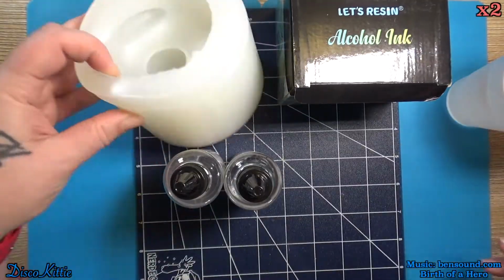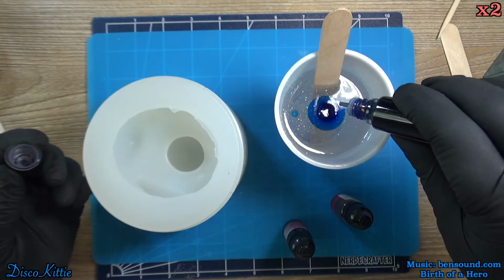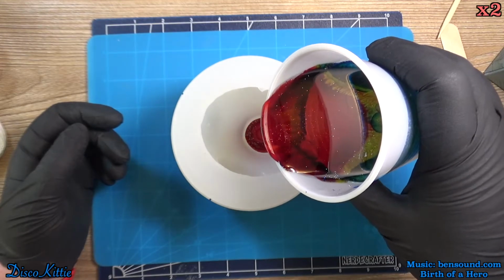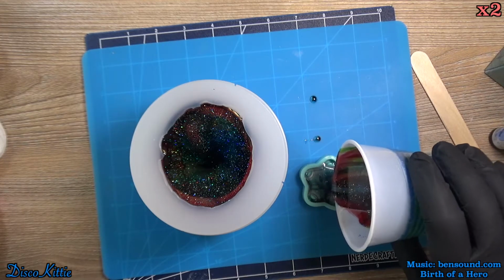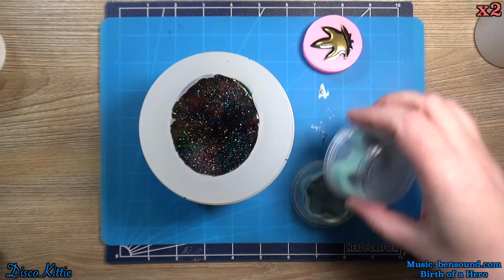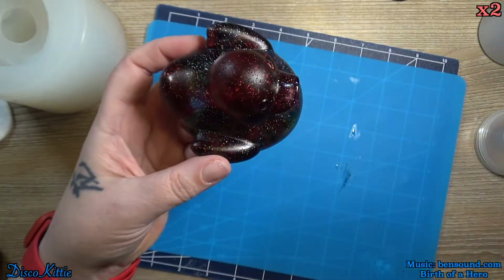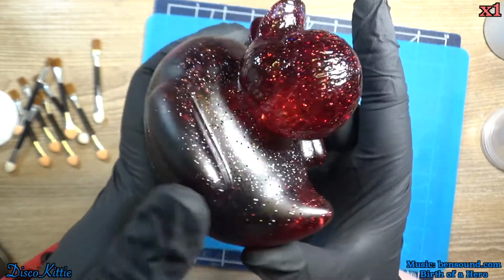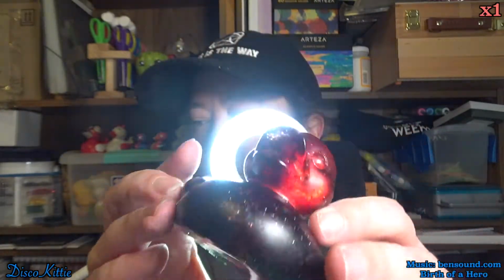My First Dirty Resin Pour; Feb 2, 2022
Today we're going to play with a dirty pour resin project!

I think this came out very nicely! Especially for my first time making a dirty resin pour. But like I said in the video, I should have alternated the colors instead of doing one color at a time. But, I think it's cute anyway!

I am always available to swatch or test your brand! Just message me, and we'll work something out! I love working with art companies, big or small! Let's grow our brands together!